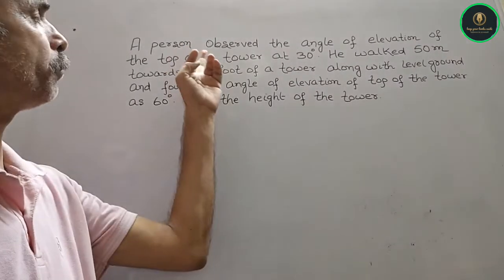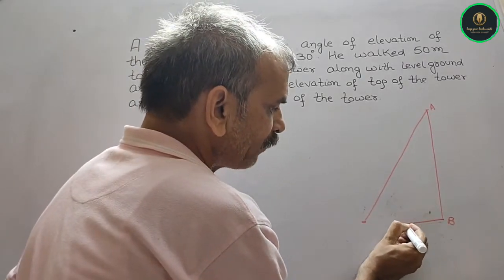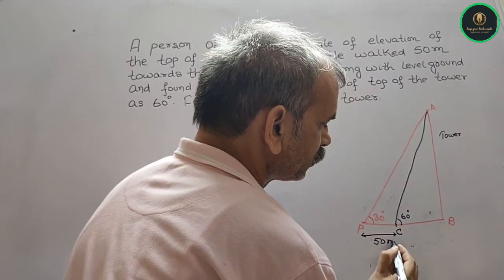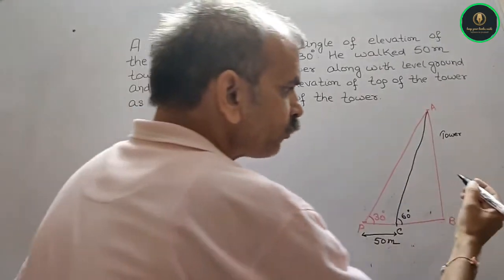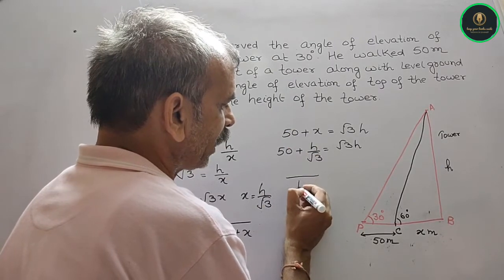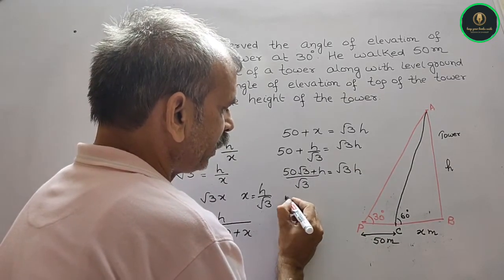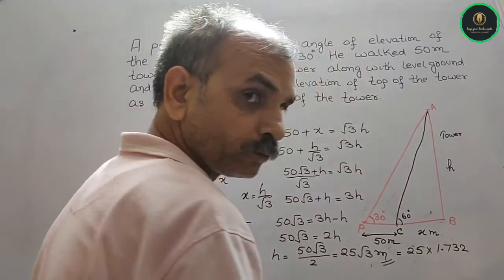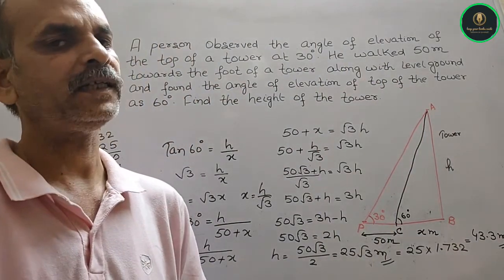A person observed the angle of elevation of the top of tower at 30°. He walked 50m towards the foot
RD Sharma CBSE Class 10 Chapter 12 Heights and Distance EX 12.1 Q 10